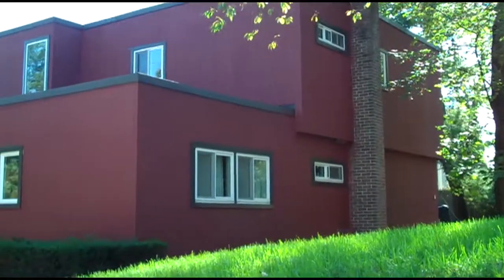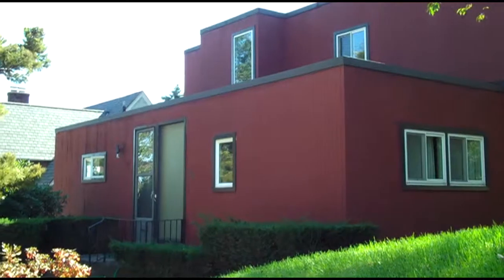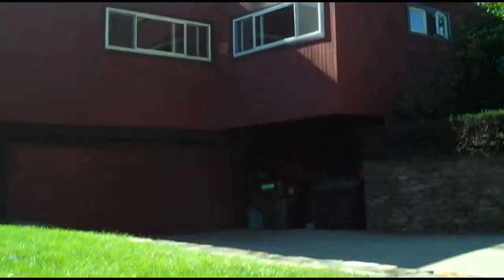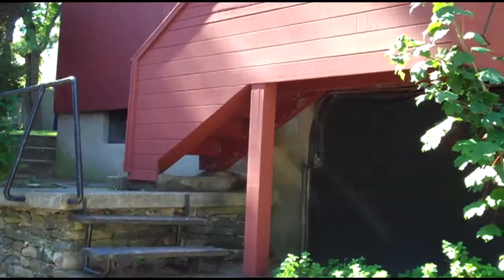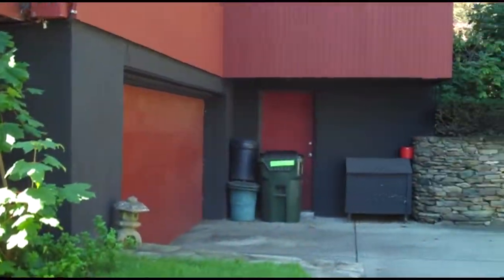Mid-Century Modern RHODE ISLAND Ira Rakatansky House Tour part 1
Join us for our latest series Mid-Century Modern RHODE ISLAND.

While our friends are busy celebrating the colonial heritage of ye olde New England, we'll be celebrating many of the over looked and downright forgotten Mid-Century Modern gems the littlest state in the union has to offer.

Our first episode starts off with a bang, in the form of a two-part series of house tours with rediscovered modernist Architect Ira Rakatansky.

Mr. Rakatansky's ouvre was documented in the recently published book 'Ira Rakatansky, As Modern As Tomorrow'.

So put on your LaCoste, rev up the Corvair, and join for a trip down Mid-Century Modern lane Rhode ISland style.

Vroom, Vroom!